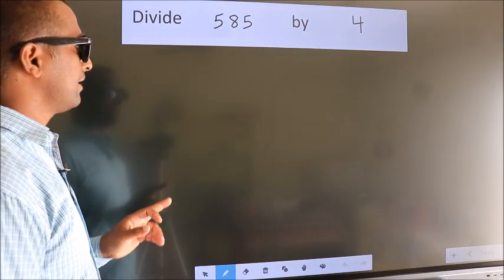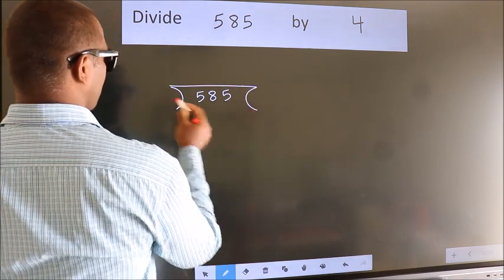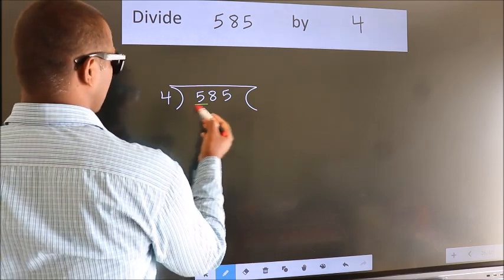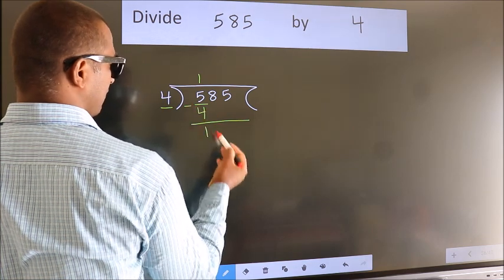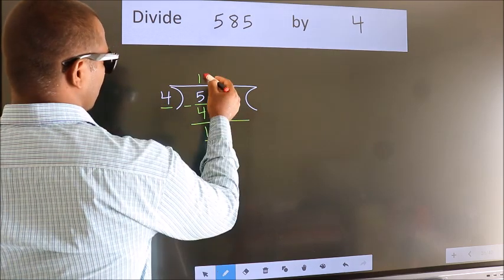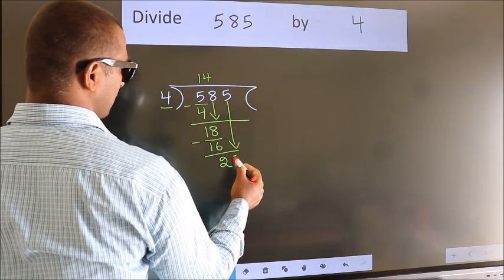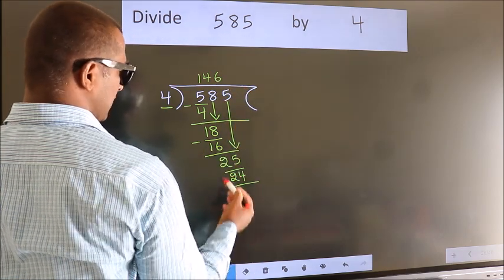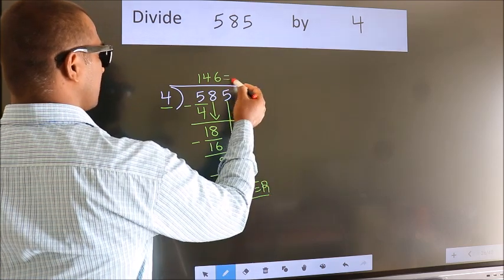Divide 585 by 4